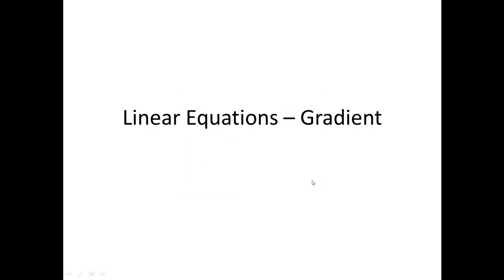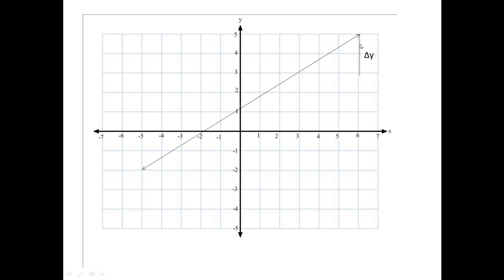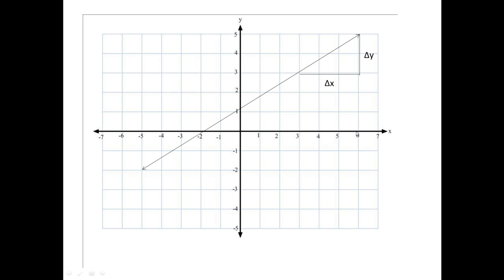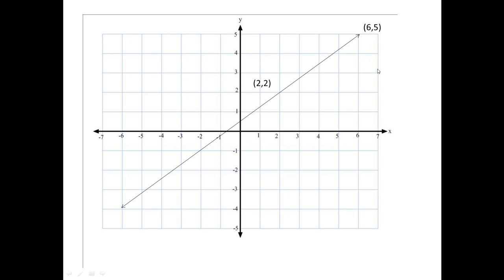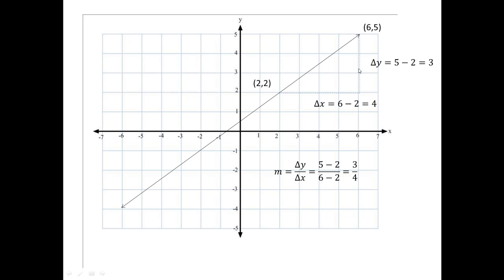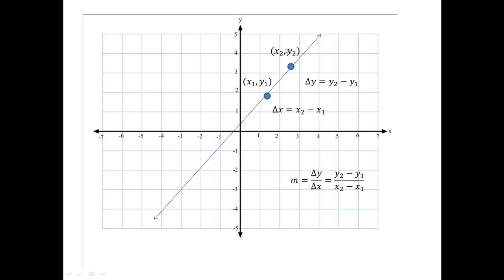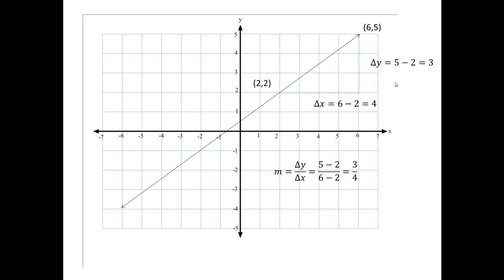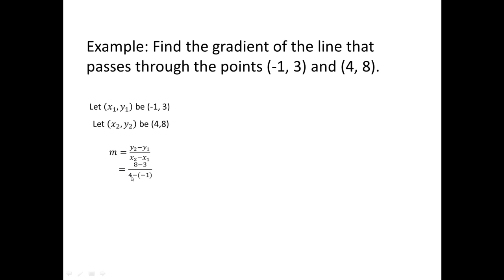Gradient.mp4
Finding the gradient for a linear graph